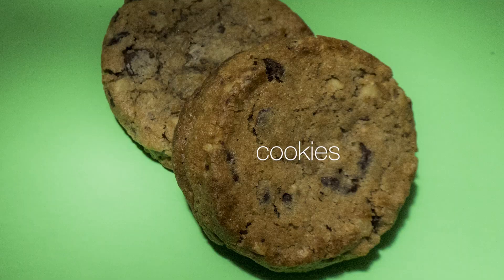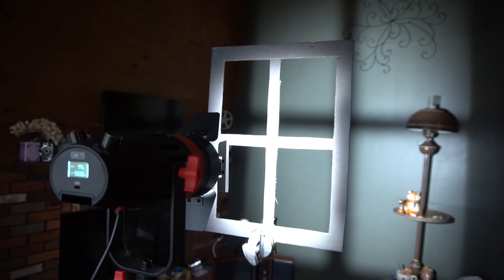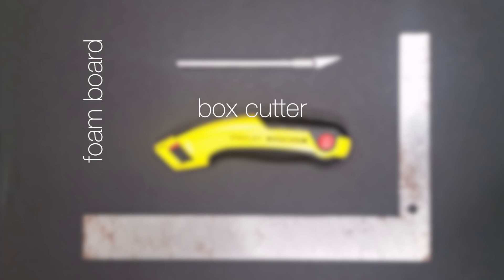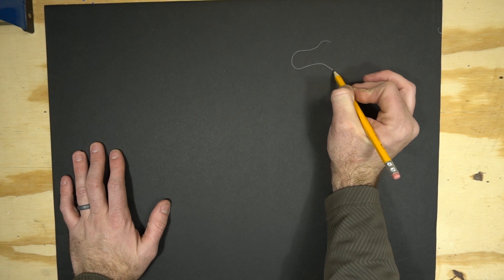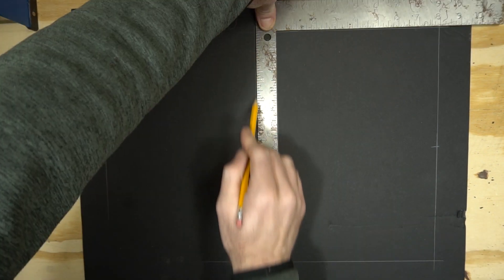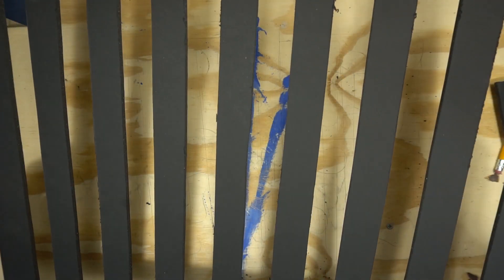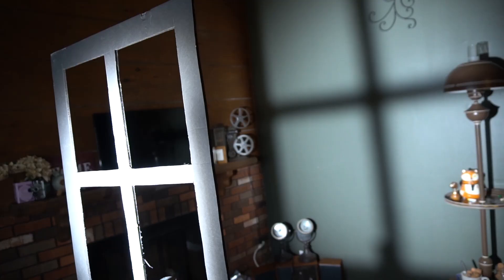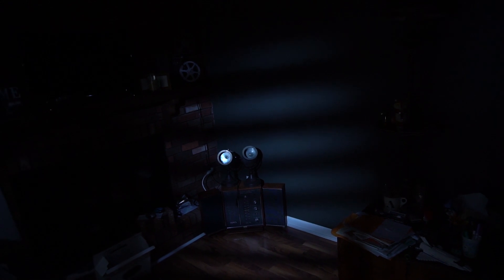TUTORIAL: DIY Cookies / Cucoloris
Cookies, or cucoloris, are a great addition to any filmmaker or video producer's kit. They're great for shaping light and casting dynamic or dramatic shadows. Wooden versions retail for upwards of $80 online, but for around $12 we're going to make a set of our own.

Materials you'll need:
2x 20x30" black foam board
box cutter / xacto knife
ruler / square

Learning to use these well takes some time and practice, but there are some tips in the video to help you get started. If you've got any tips or tricks for using cookies share them with us below!

Main camera
Secondary cam
Camera cage
Wide angle lens
Lens that never leaves my camera
Awesome portrait lens
Great telephoto lens
Sweet macro lens
Audio adapter and microphone
Lens adapter
GoPro Hero 4 Black

Note: Some of the links above are affiliate links, and purchasing items from these links allows me to continue creating content like this - and the best part is that there is no additional cost to you! Thank you!